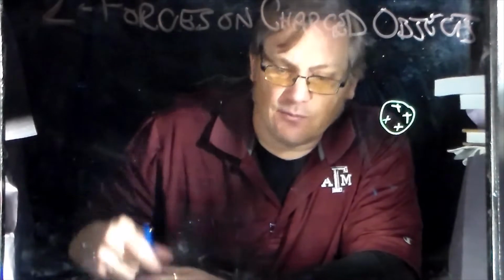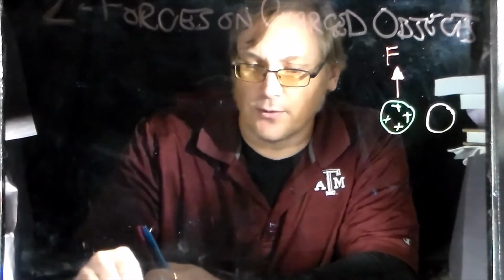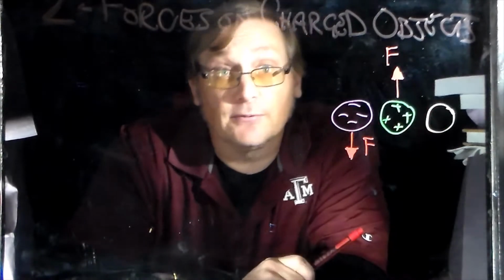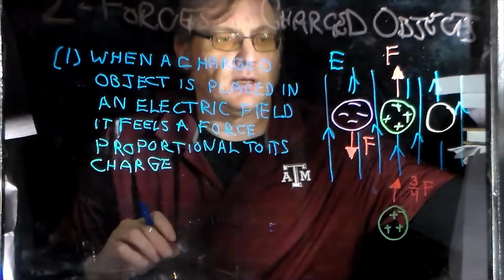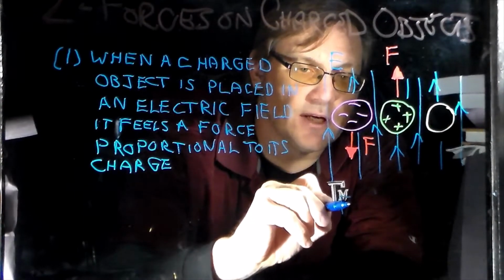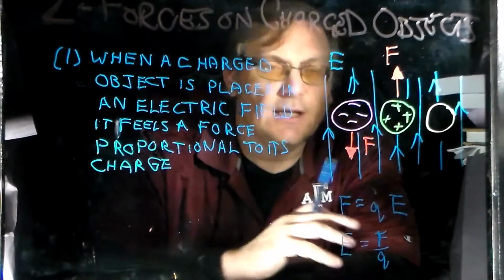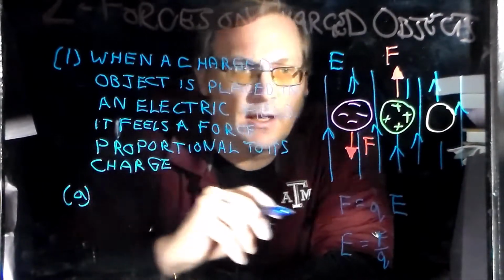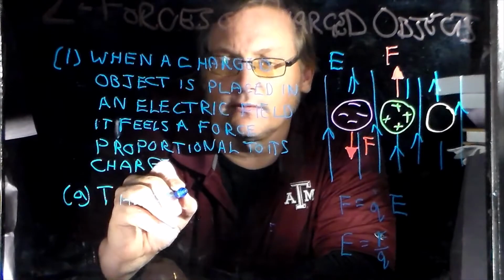Physics II - 2a - Electric Force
(1) When a charged object is placed in an electric field, it feels a force proportional to its own charge.
(a) The direction of the force and the direction of the field are the same.